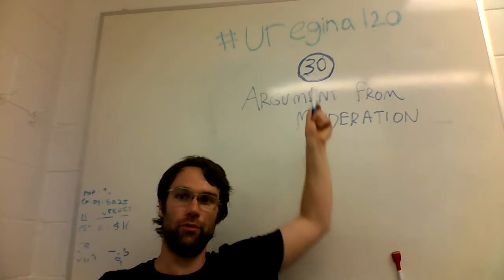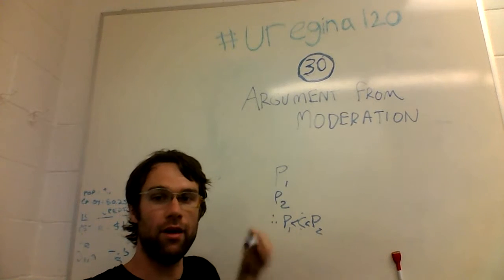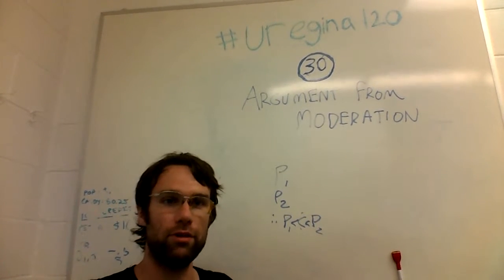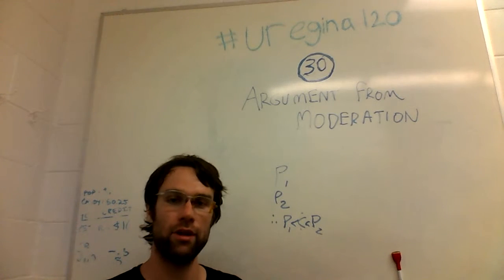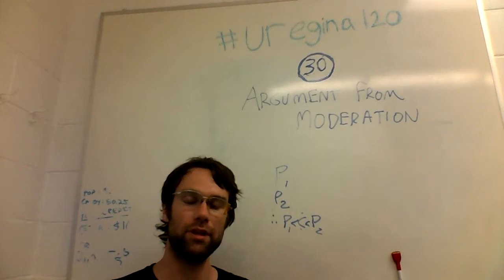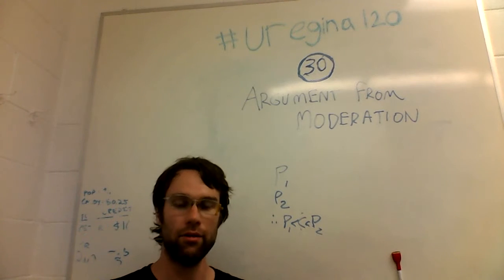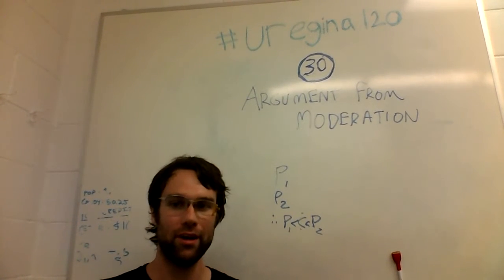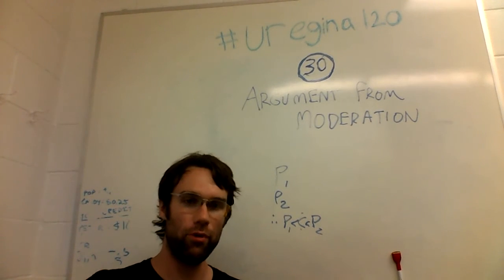uregina120 #30 argument to moderation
Watch for people who try to frame themselves between extreme positions

bitcoin: 1DfVCdrmUd3kuUMMayHvd6AEMtP6ZNNwvo